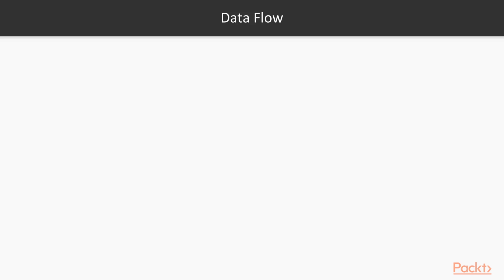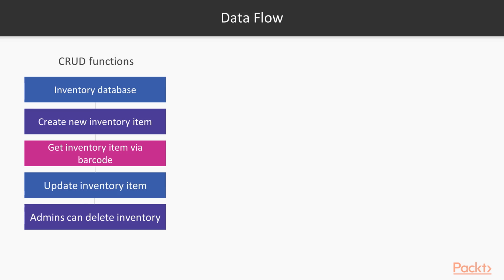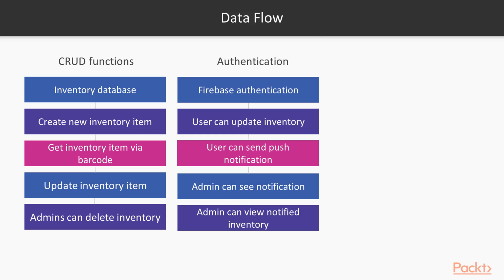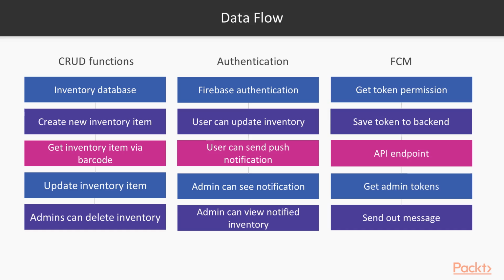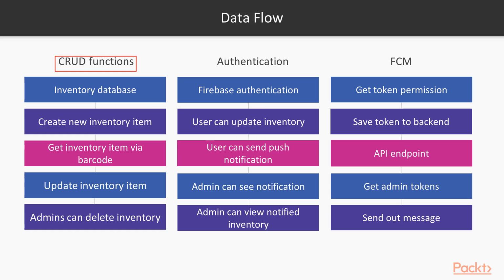Ionic 4 Projects : Preparing the Usability Structure | packtpub.com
This video tutorial has been taken from Ionic 4 Projects. You can learn more and buy the full video course